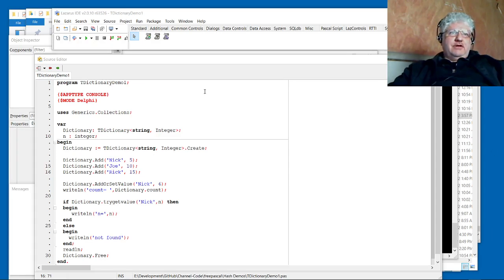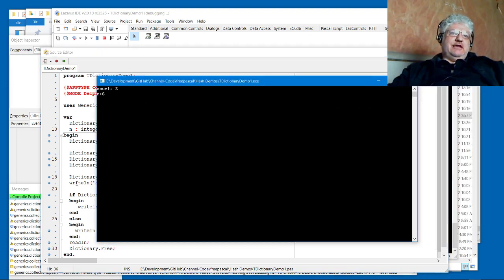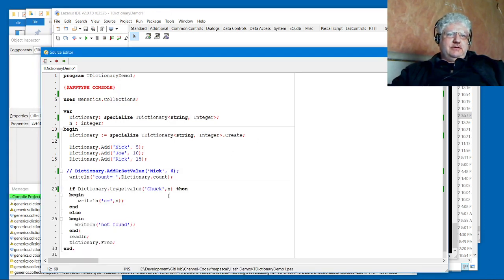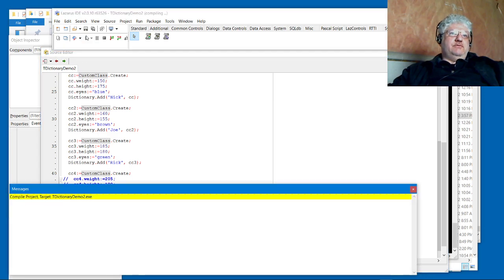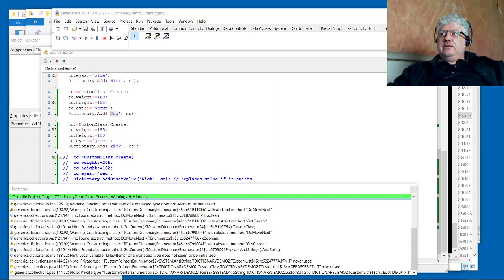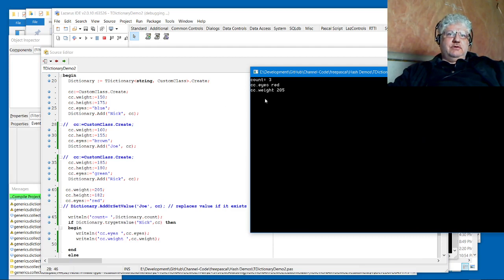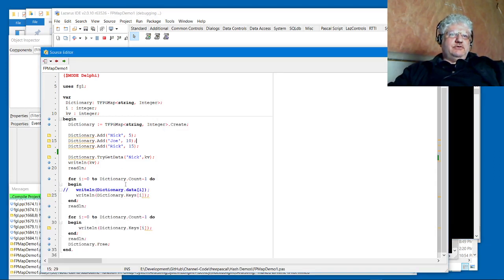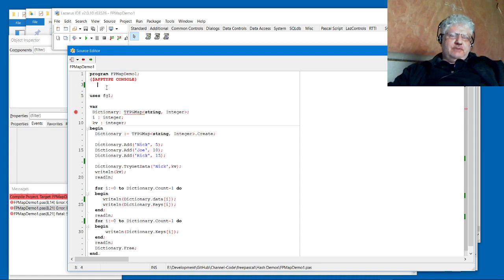✅ Freepascal Lazarus TDictionaray And TFPGMapTesting (Hash Tables) - Day 100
I need to use Hash Tables/Key Value Pairs/Associative arrays to speed up some of my old code.
In  Lazarus/freepascal these are handled through  TDictionanray And TFPGMap.

I am still new to freepascal/lazarus advanced features so this is my little video trying to understand these.